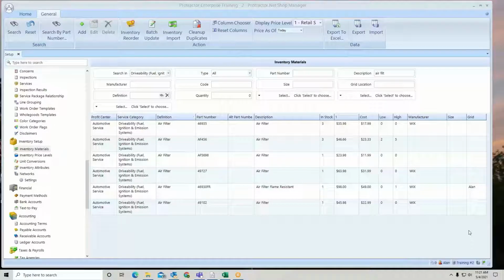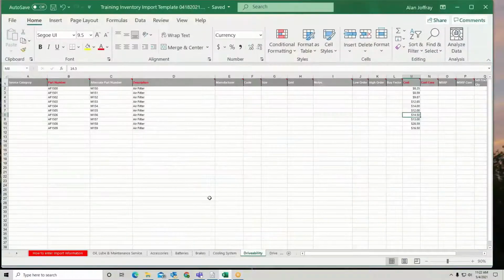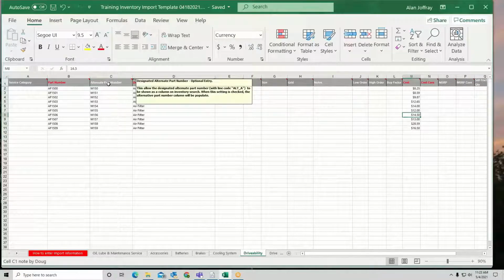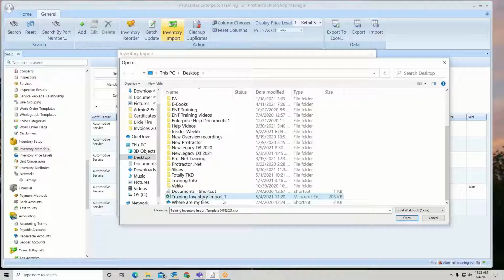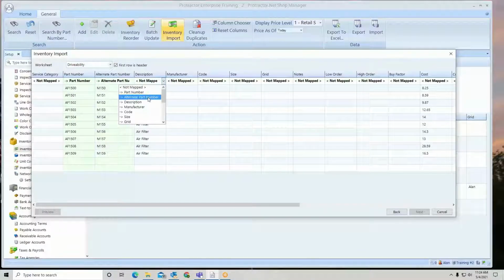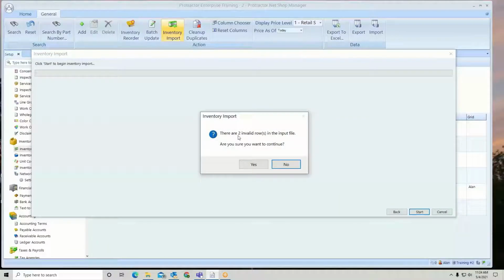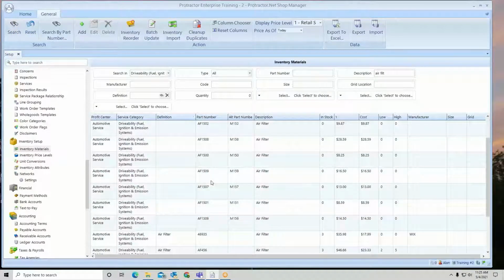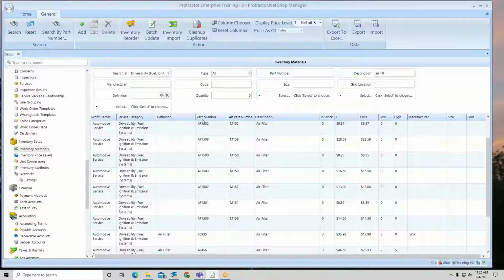Inventory Import with Alternate Part Number